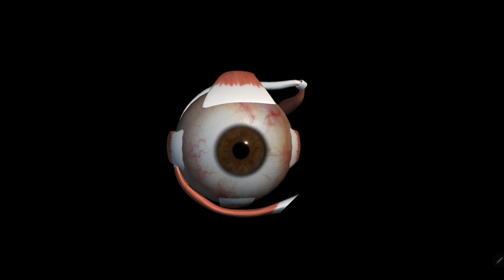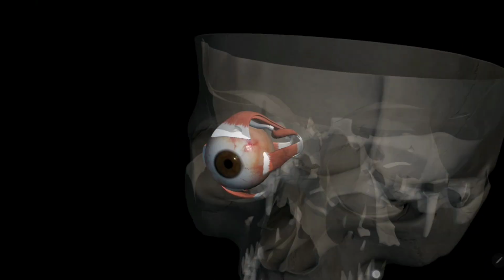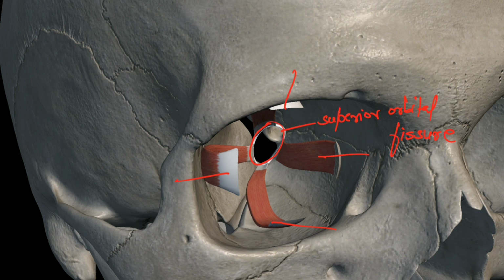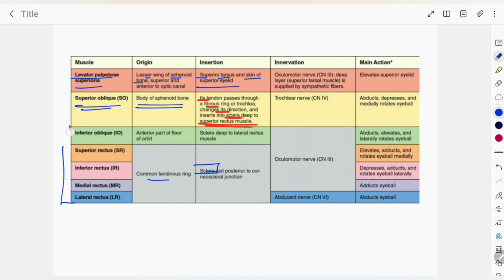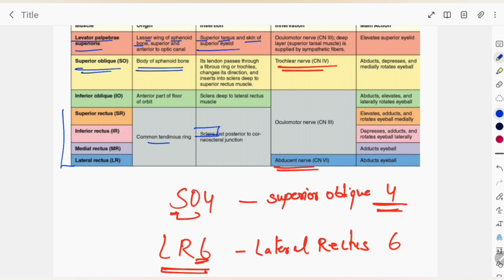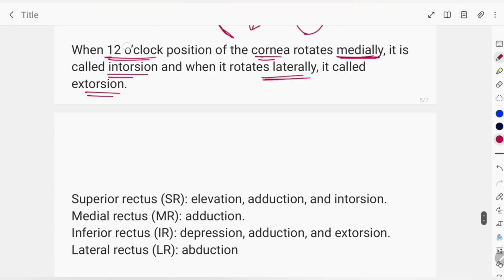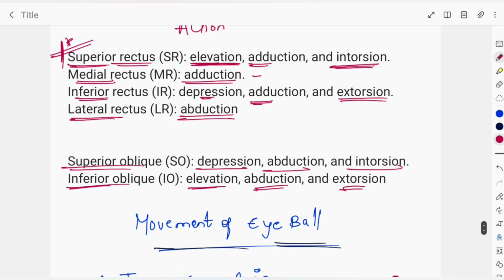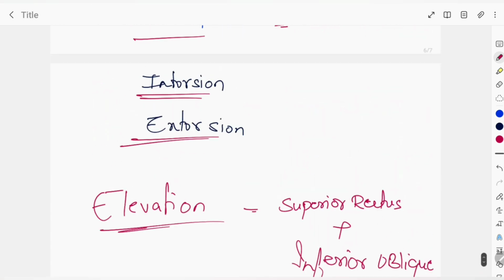EXTRAOCULAR muscles of eye with origin insertion Nerve supply actions |eye movement